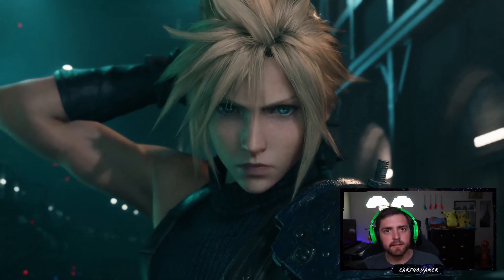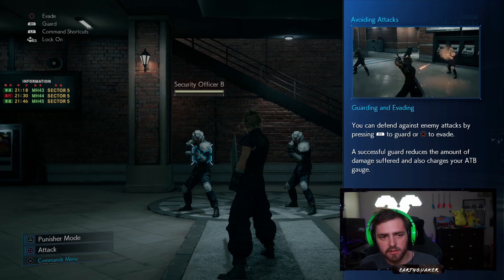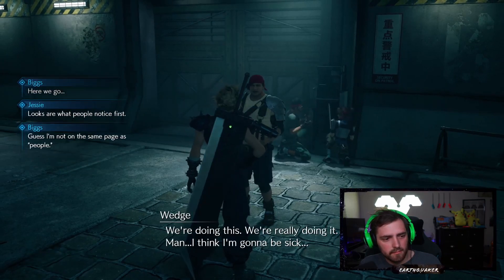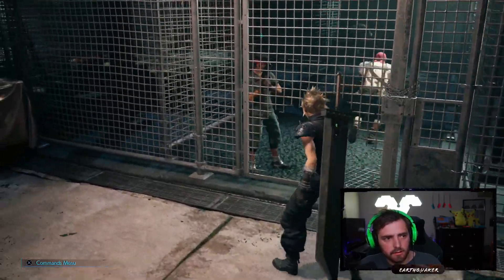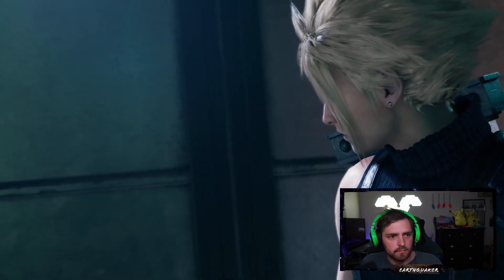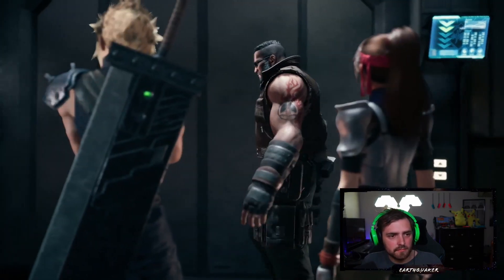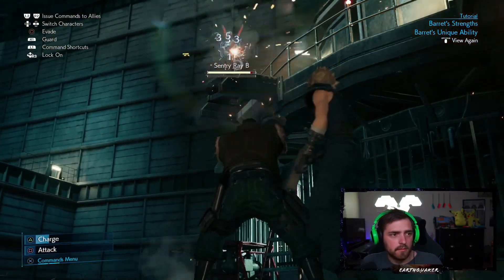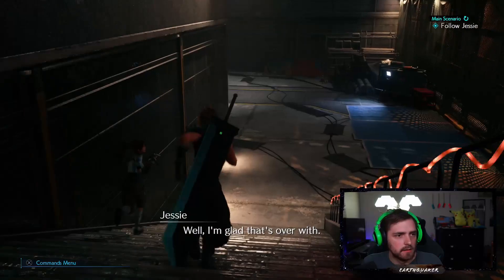Final Fantasy 7 Demo Part 1 (This Was Dropped RANDOMLY!?!?)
The Demo for Final Fantasy VII was dropped randomly at like... 3 in the morning? Who cares, I'm excited as heck to play it! Here's part 1 of the FFVII Demo. Unfortunately I had to cut and run as I have work this morning but I hope you all enjoy! Join Cloud, Jessie, Barret, Wedge, and Biggs as they head in to the reactor!